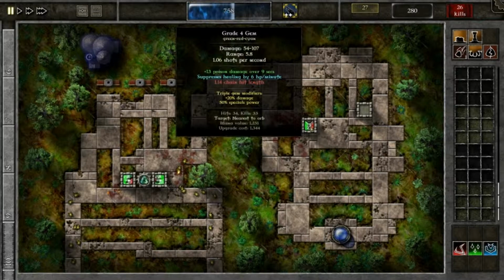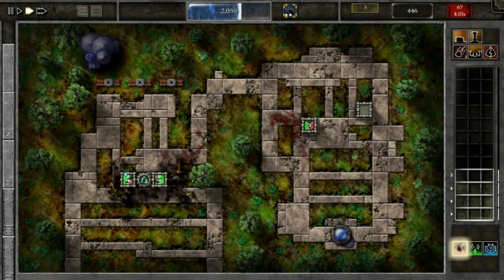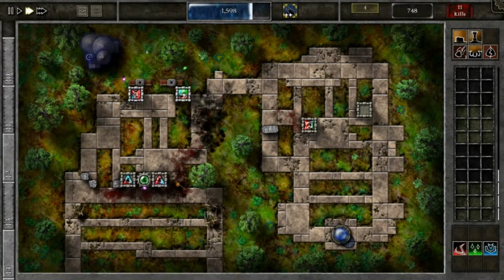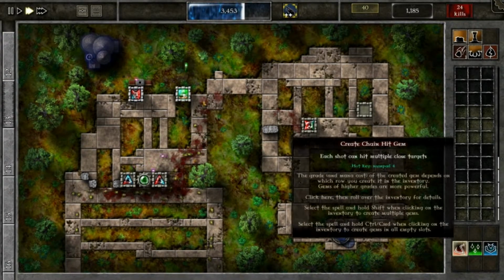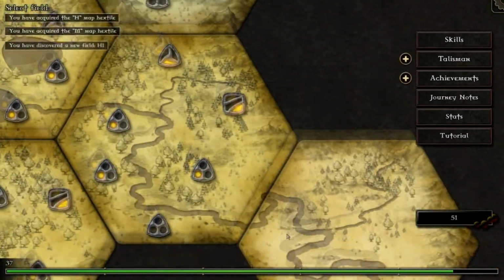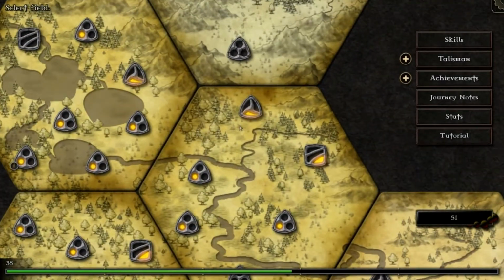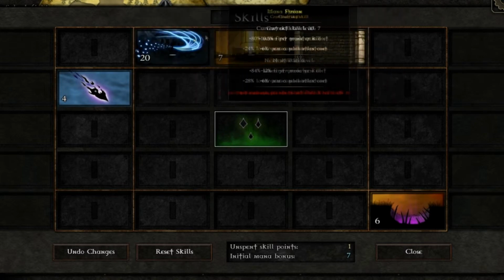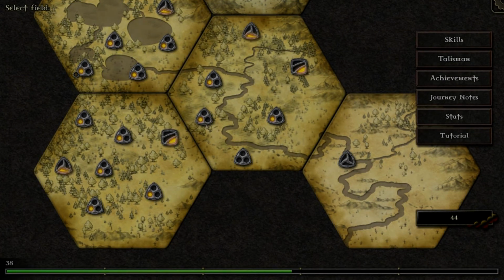Gem Craft : Chasing Shadows - TIPS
Another video of Gem Craft just giving a few tips and tricks for people who either haven't played or are new to the game. Awesome game guys check it out on steam or armorgames.com.